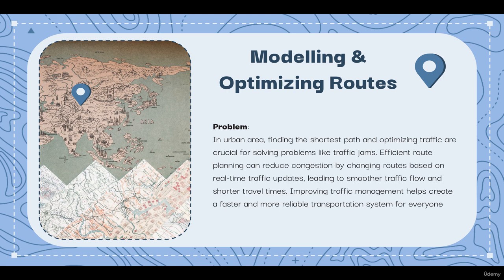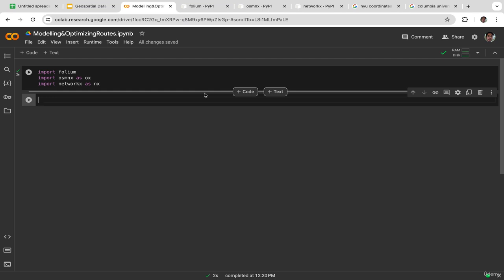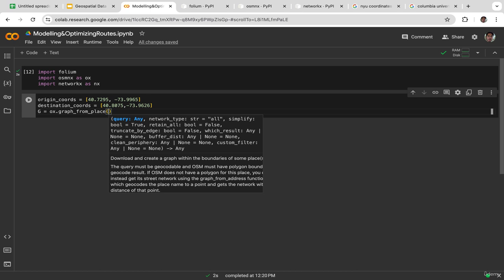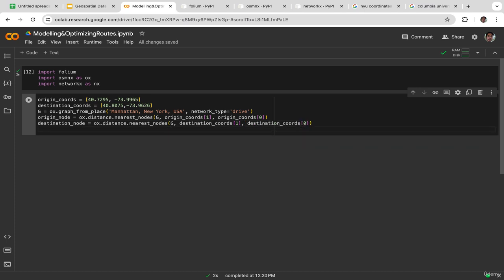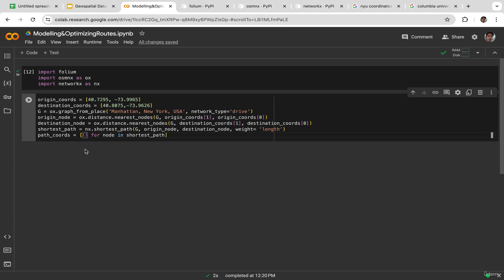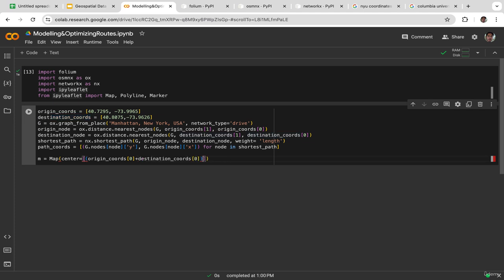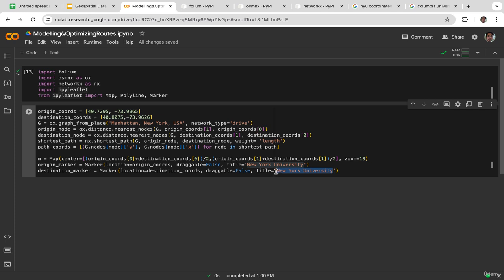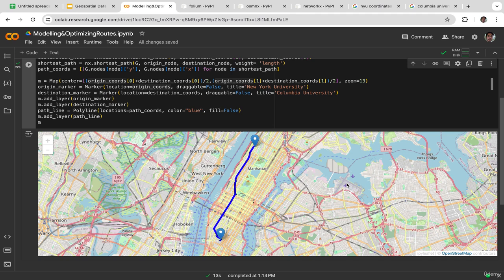19. Modelling & Optimizing Routes with Open Street Map Network X